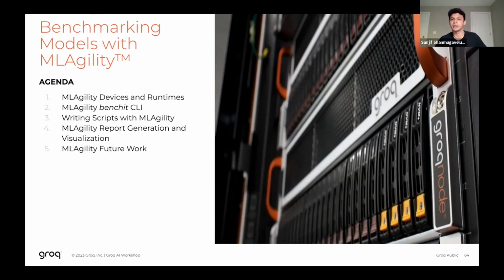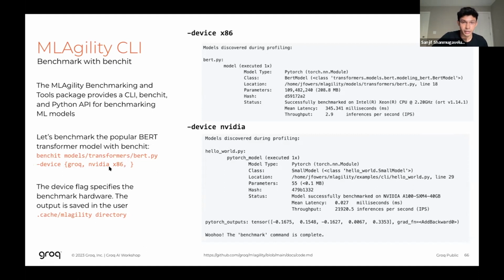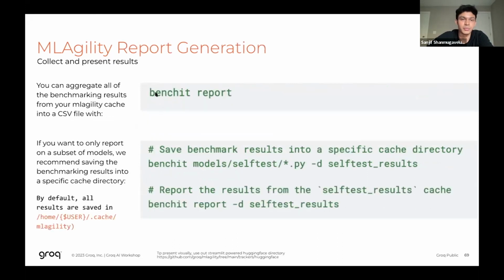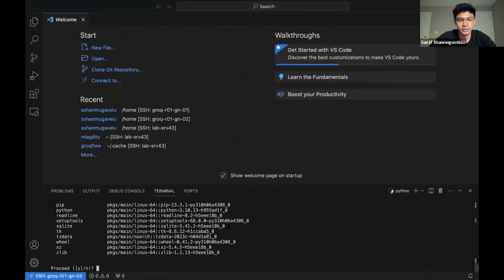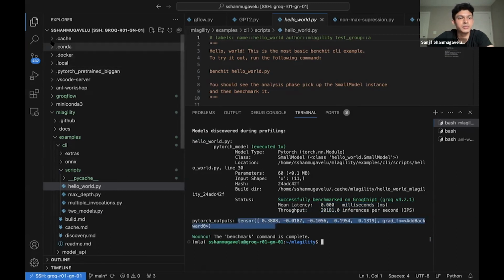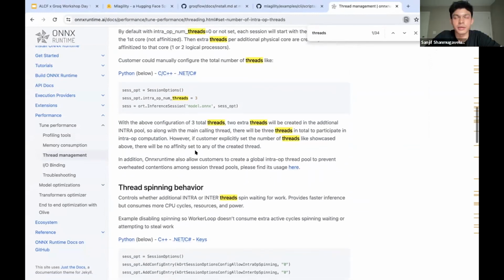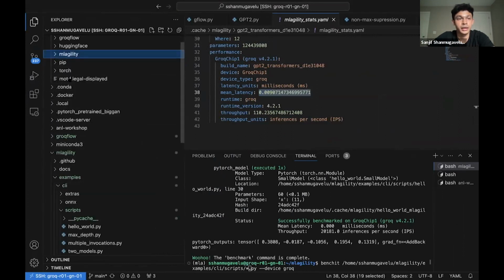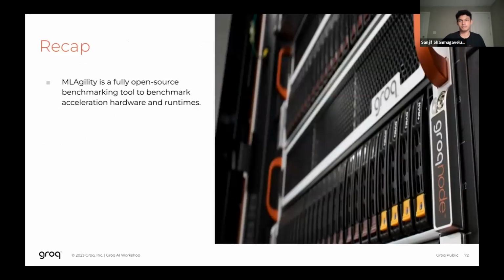ALCF AI Testbed Training: Benchmarking Models with MLAgility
This session covers:
- MLAgility Devices and Runtimes
- MLAgility benchit CLI
- Writing Scripts with MLAgility
- MLAgility Report Generation &Visualization
- MLAgility Future Work